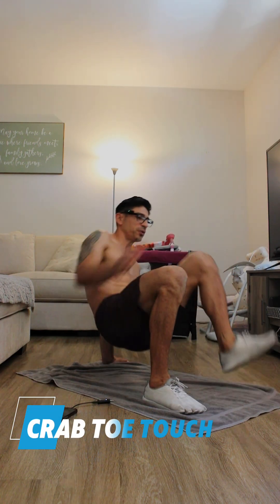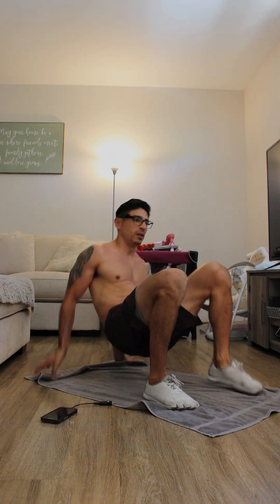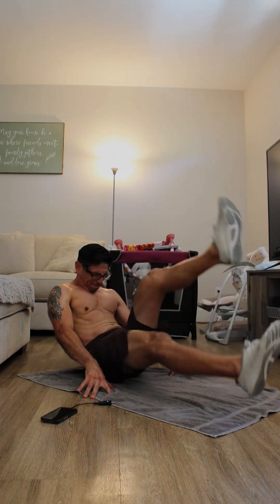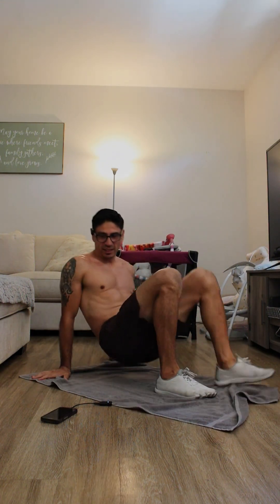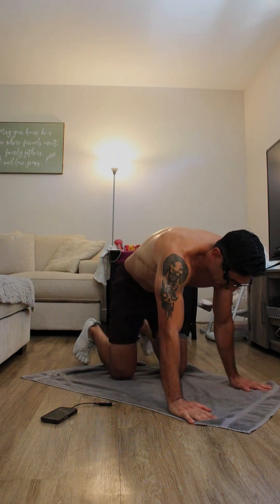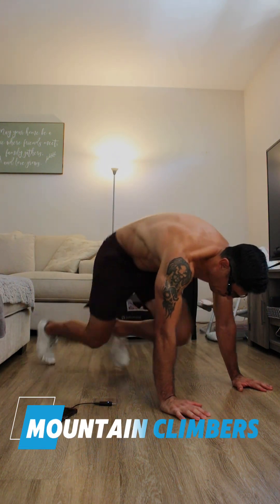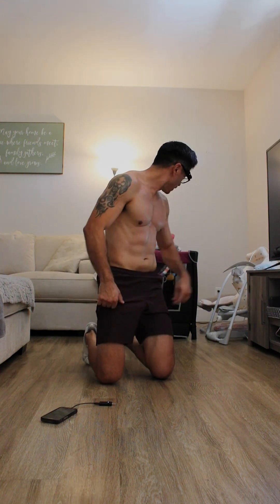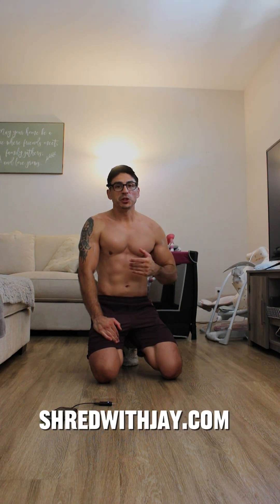Insane ab and core exercises from home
Being a stay home dad and focusing on my fitness career has been tough so I definitely understand when you guys say you have no time because of your kids but one way or another we’re gonna make some time.

If you want shredded abs, and you really wanna burn some calories do these exercises right here and you’ll burn.

Link to programs here

Instagram shredwithjay